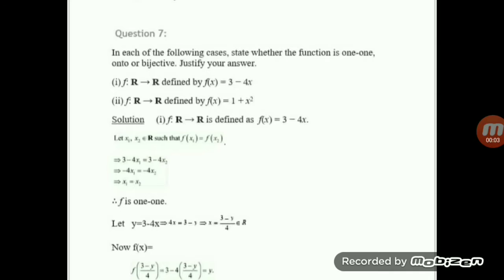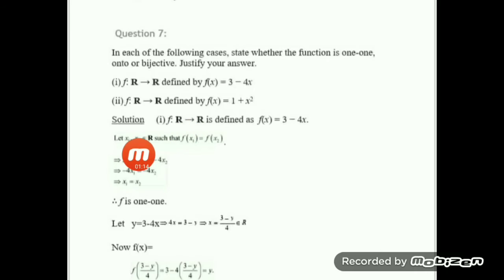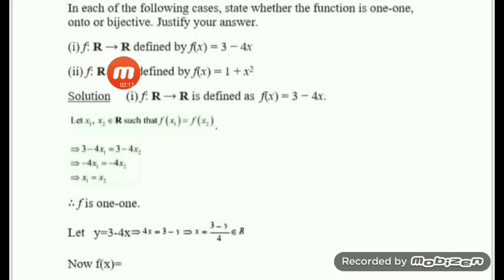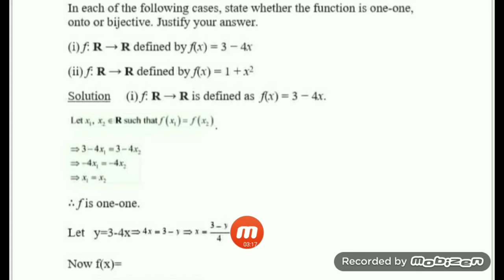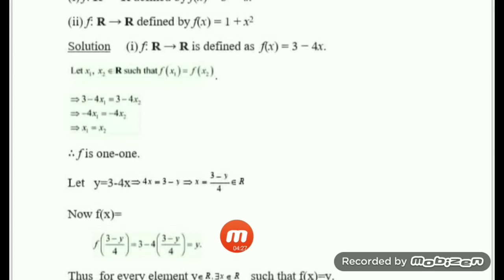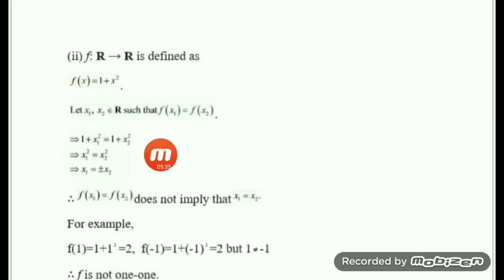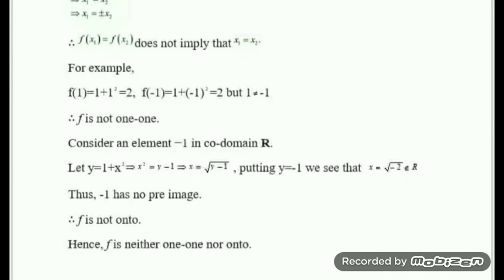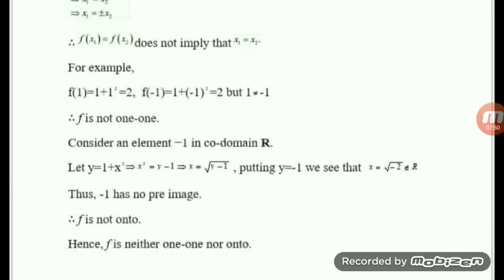Class 12/Ch1/Relation and functions/Part 7/Ex1.2/Q.N 7/Banalee Baruah Kashyap teacher AJB noonmati